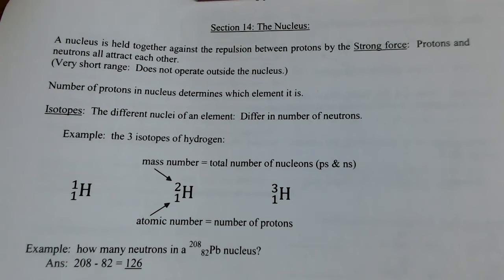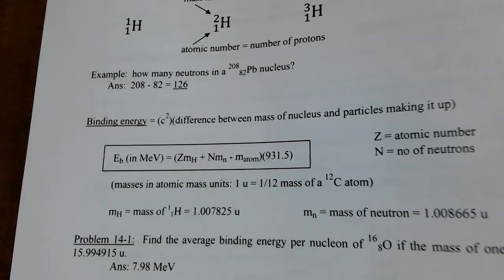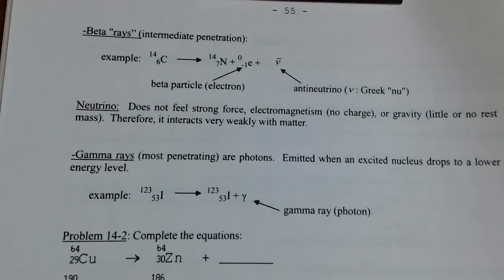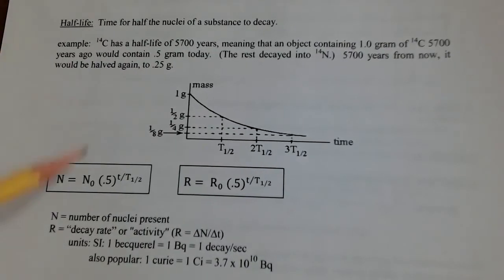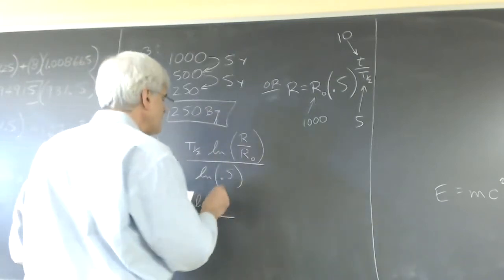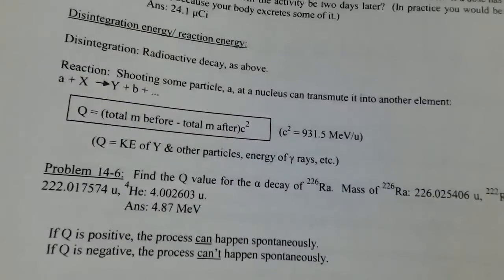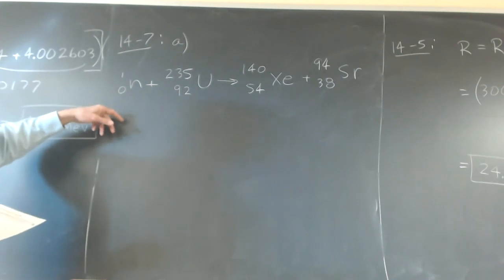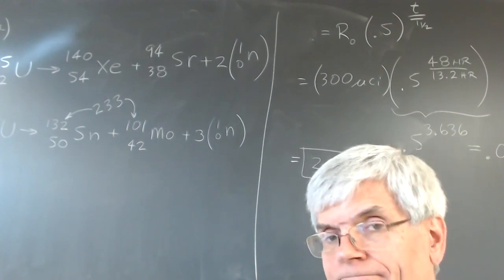PHY122Sec14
PHY 122 Sec 14